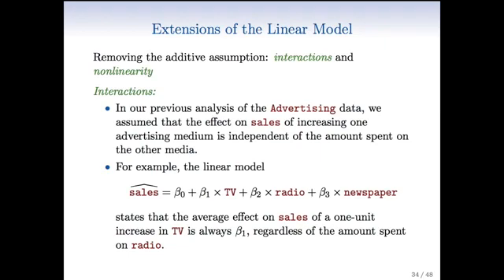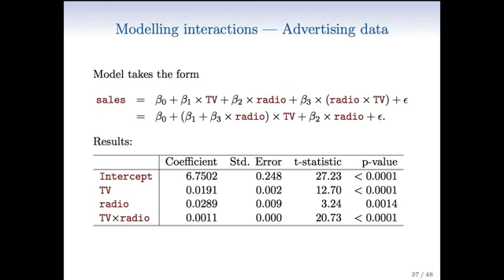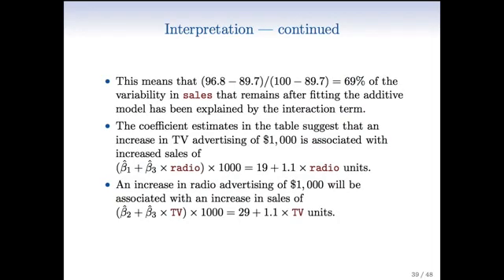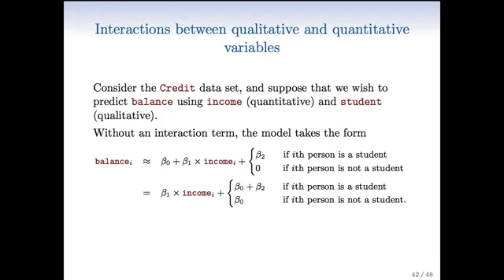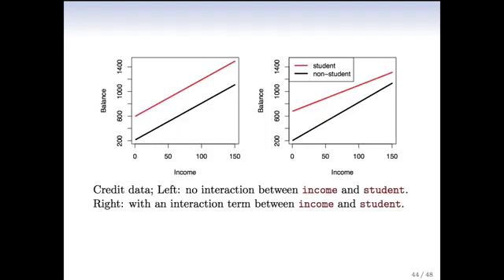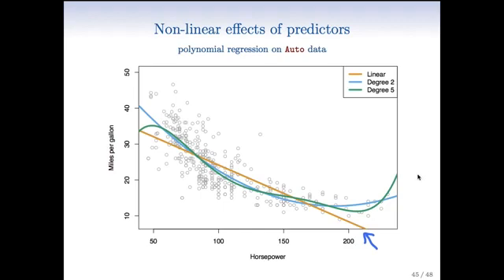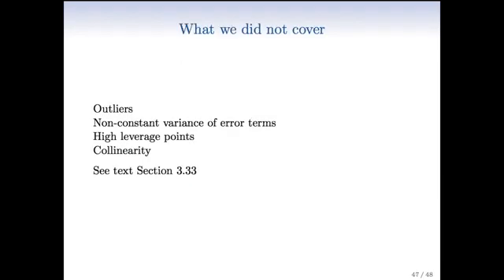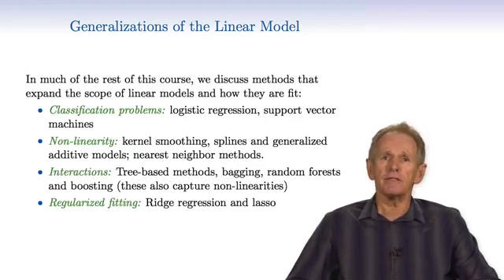Statistical Learning: 3.5 Extensions of the Linear Model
0:00 Extensions of the Linear Model
1:16 Interaction in the Advertising data?
1:57 Modelling interactions - Advertising data
4:07 Interpretation continued
6:24 Interactions between qualitative and quantitative variables
9:22 Non-linear effects of predictors
11:35 What we did not cover
12:26 Generalizations of the Linear Model